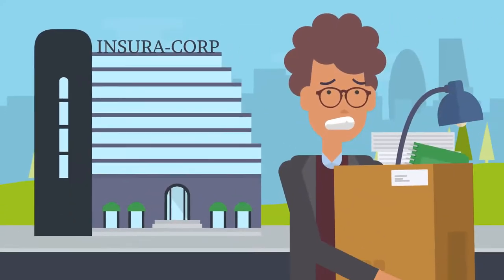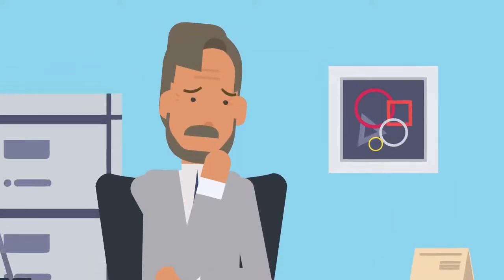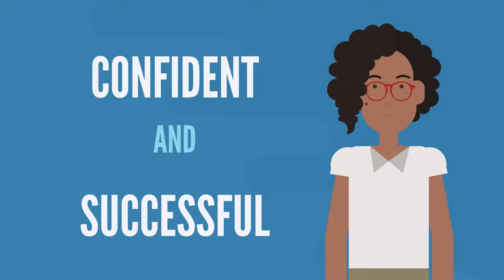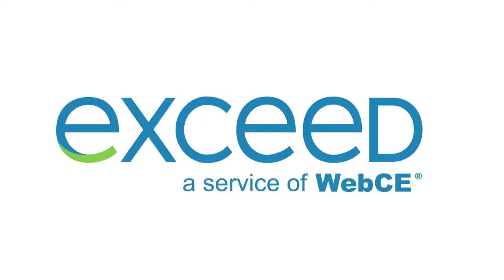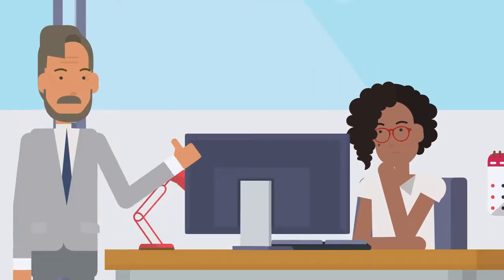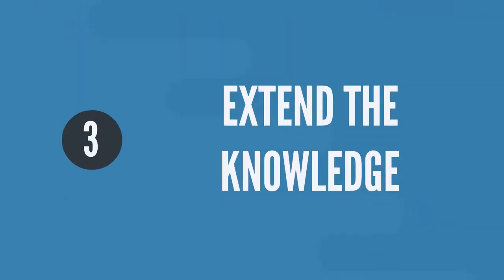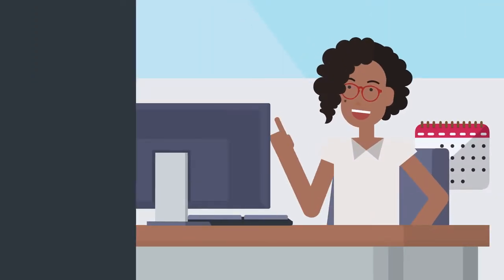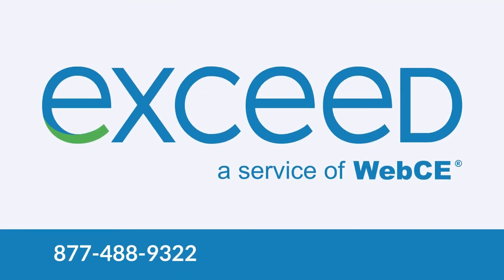Boost Your Onboard Program With EXCEED Onboard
Give your company's current insurance onboarding program a boost with EXCEED Onboard! Set the stage for your new recruits' success with a training program that focuses on knowledge retention and application. Use it to onboard various positions within your company including agents, producers, CSRs and more!

To learn more about how EXCEED can benefit your team,

WebCE serves the insurance, tax, accounting, real estate, and funeral industries. We also offer certification CE for CFP®, CIMA®, AFC®, CMA®, CSA®, CFE, and American College.